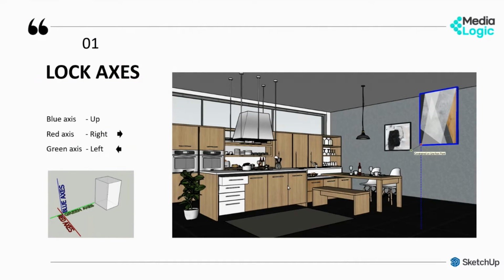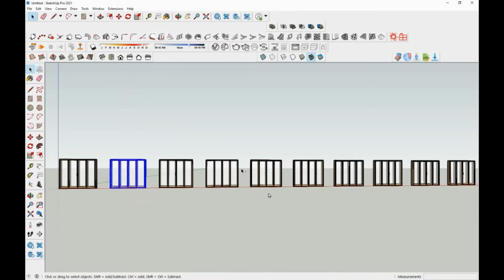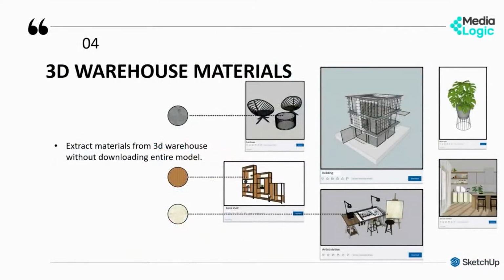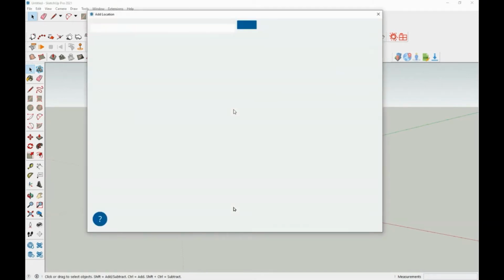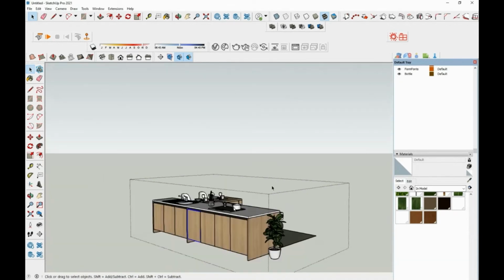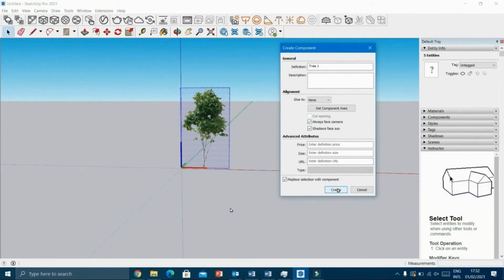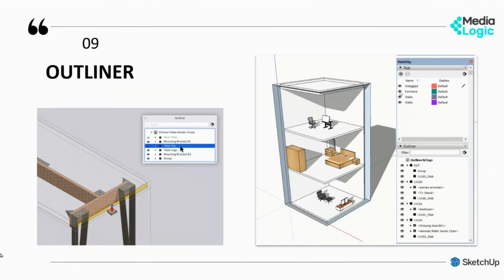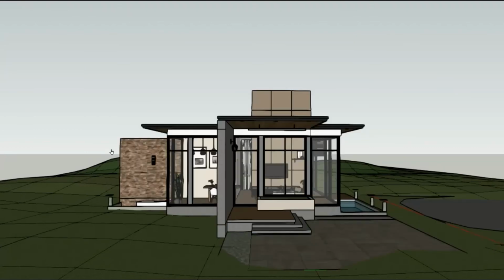WEBINAR: 10 Tips You Need to know about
Do everything from:
- Creating your SketchUp models faster
to
- Making changes easier, so you don't have to spend time re-working on your geometry.⁠

0:00 - Introduction
2:03 - Tip 1 - Lock axis
5:46 - Tip 2 - Multiple unique
7:47 - Tip 3 - Multiple Section
10:20 - Tip 4 - 3D warehouse material
12:21 - Tip 5 - Quick site model
15:23 - Tip 6 - Hide the rest of model
18:22 - Tip 7 - Face Me component
21:57 - Tip 8 - Quick material application
22:48 - Tip 9 - Outliner
27:51 - Tip 10 - Animated section
32:44 - Feedback + End